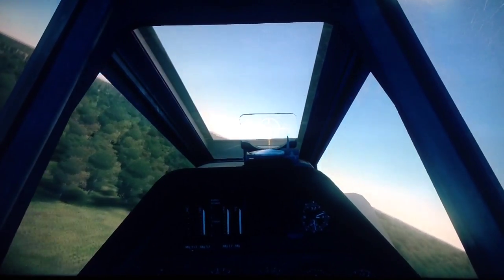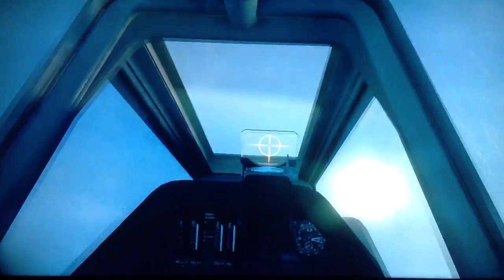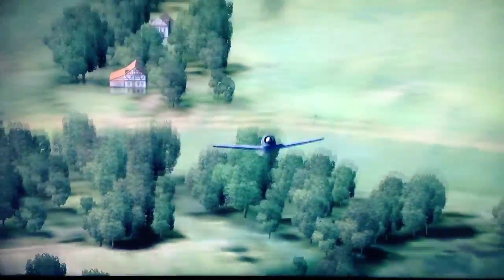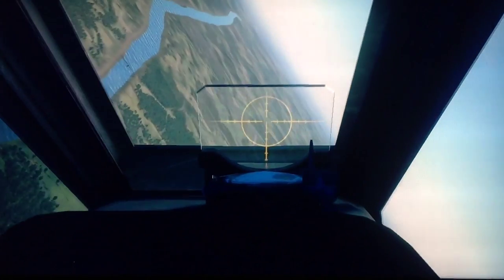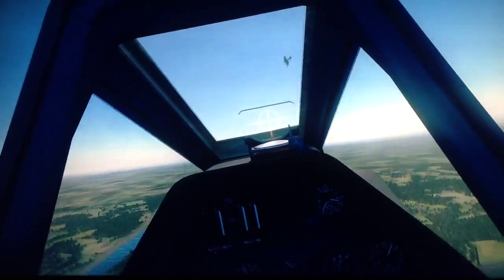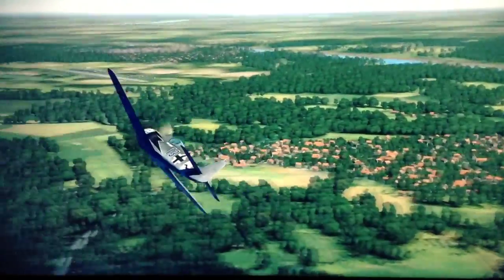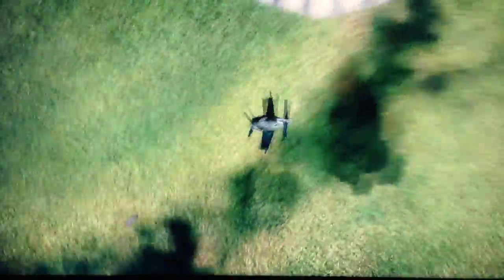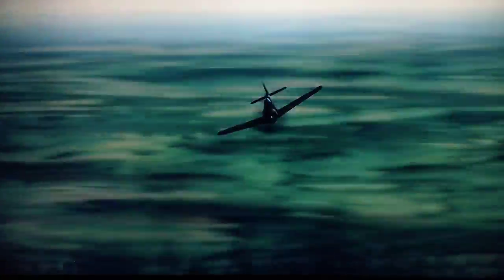Birds of Steel: A Wolf Over Essen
This is part of my ongoing series of video flight reports for the game Birds of Steel, played on XBox360. In these videos, I provide commentary describing my thought process while flying, as well as providing critique of the tactics and skills used.  This is not meant to be a lecture on how to fly, but more a documentation of the journey to become a better virtual pilot.